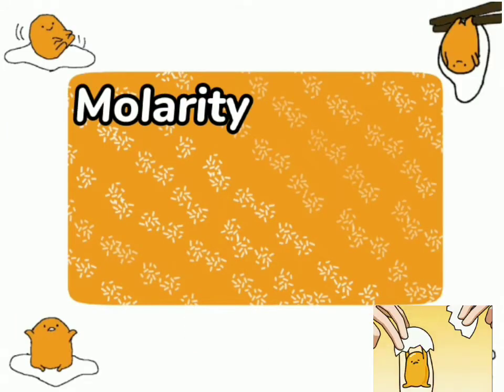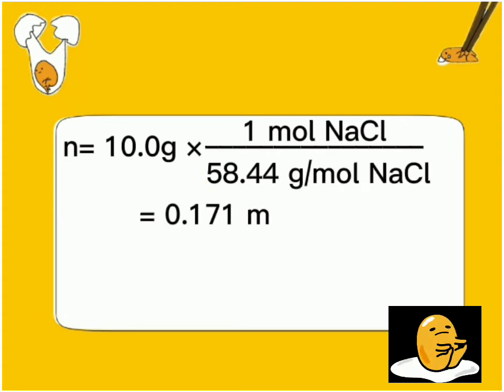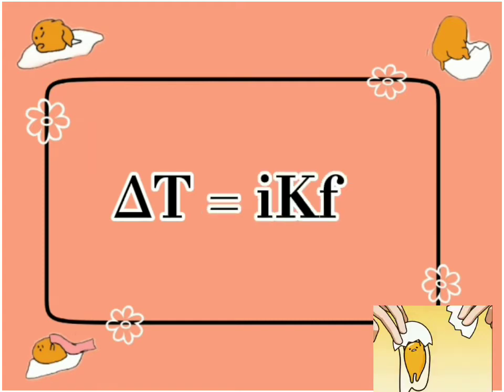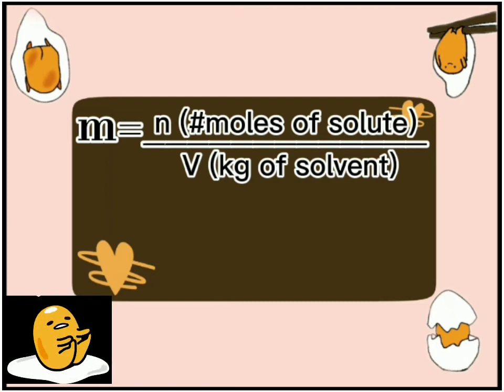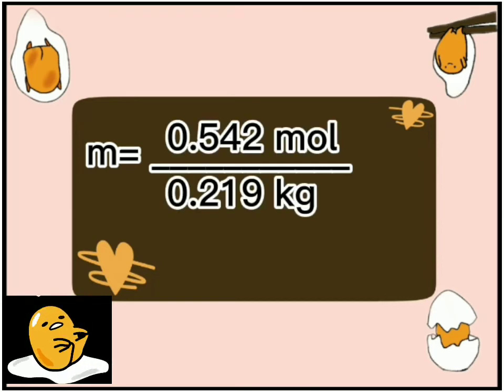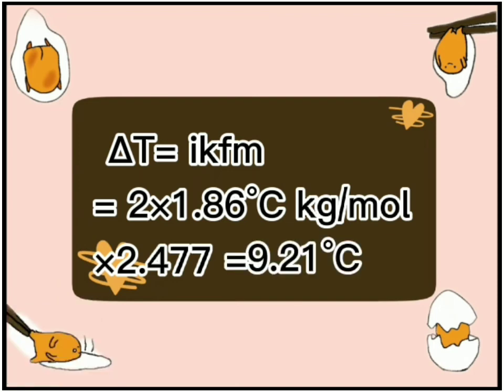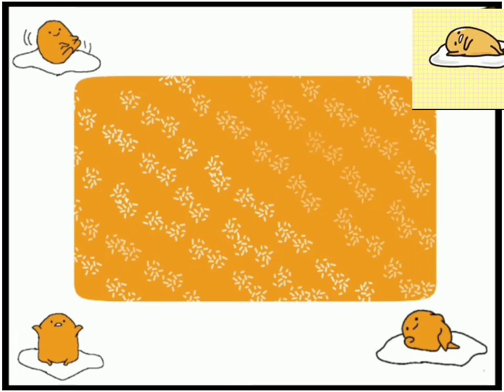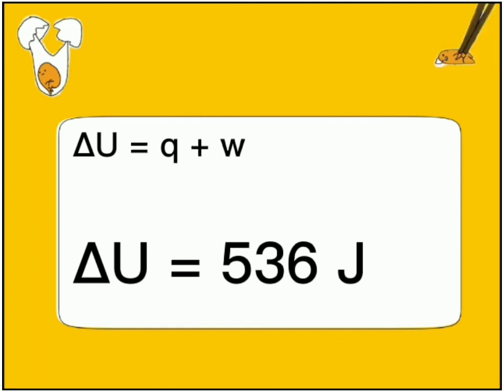PT#2 - Riga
Good day! Learn more about Molarity, Freezing point Depression, and the 1st law of thermodynamics! This video provides thorough explanations and gives examples regarding these topics. Watch and learn, with gudetama. ❤️